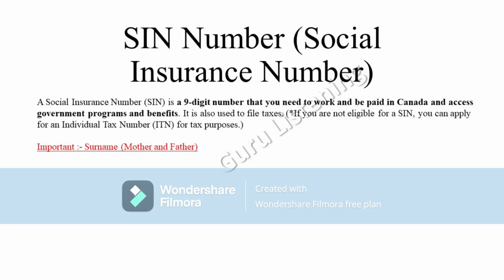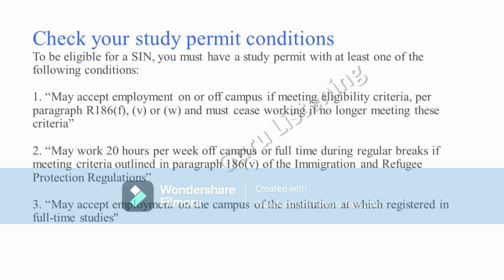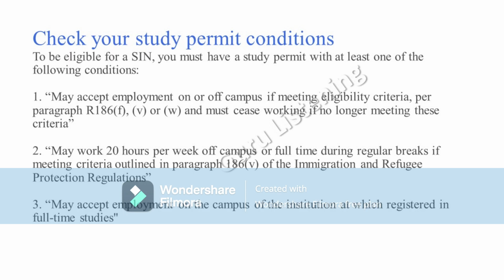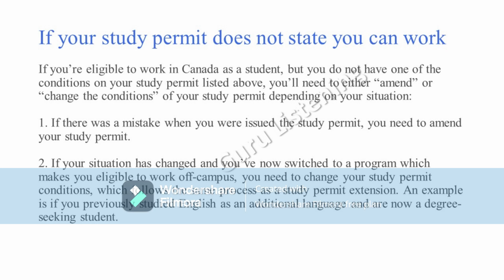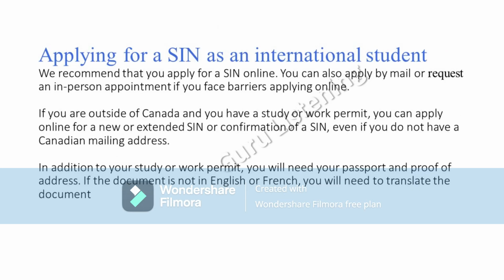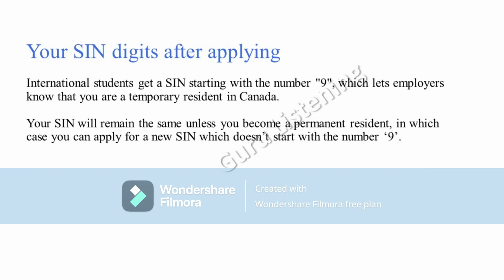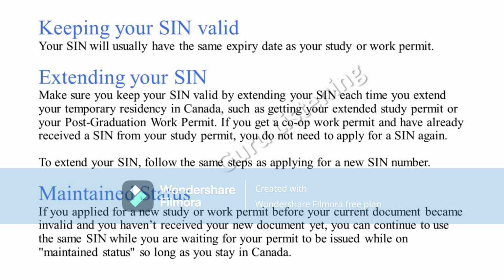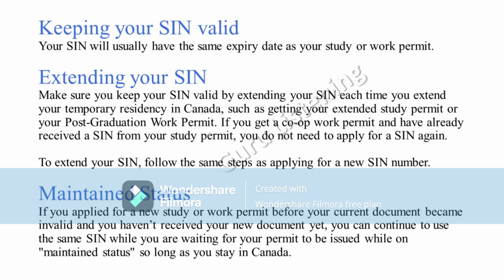How To get Sin in Canada || Why we Need in Canada || Documents needed ?